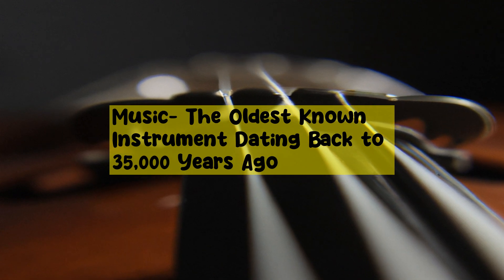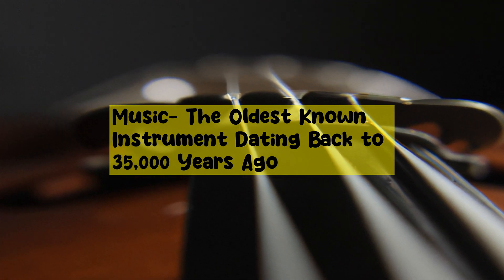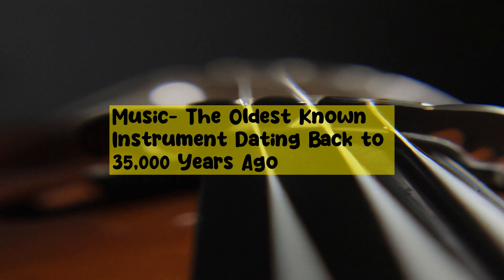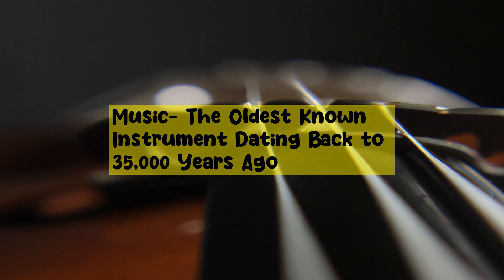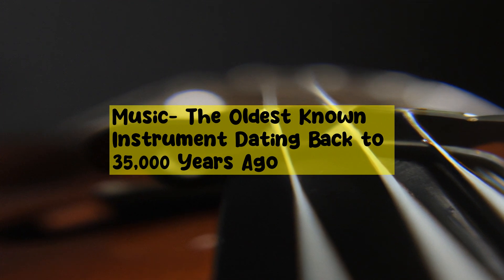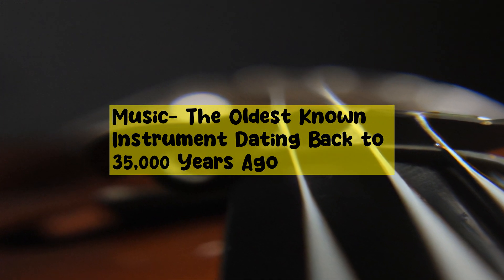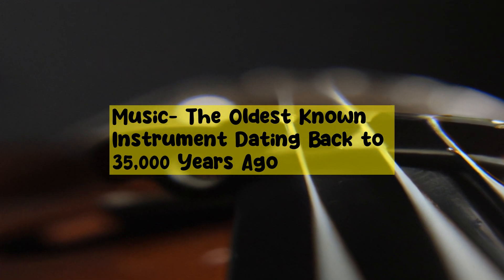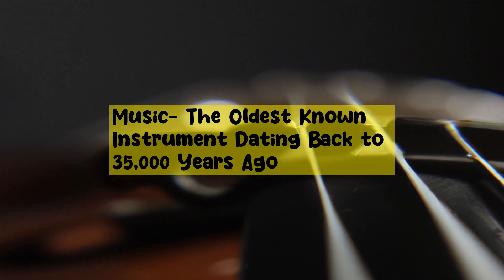Music: The Oldest Known Instrument Dating Back to 35,000 Years Ago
The oldest known instrument is a flute made of bird bone and mammoth ivory, found in Hohle Fels cave in Germany and dating back to 35,000 years ago.